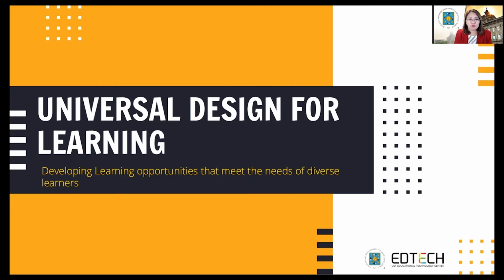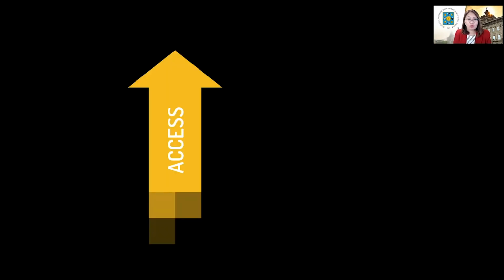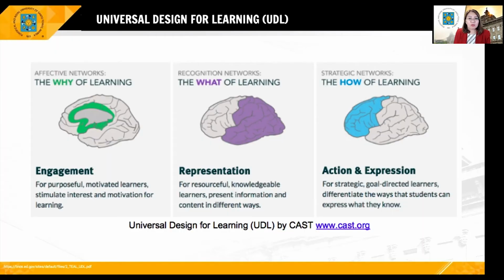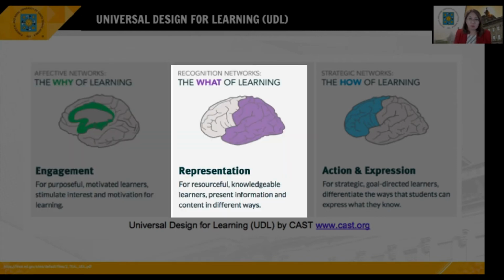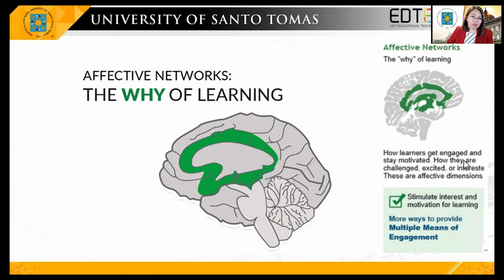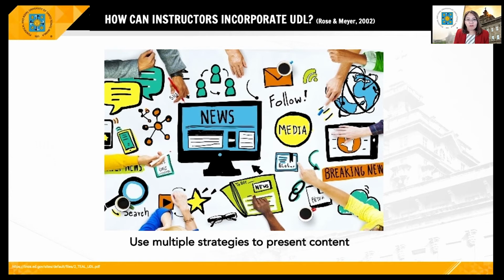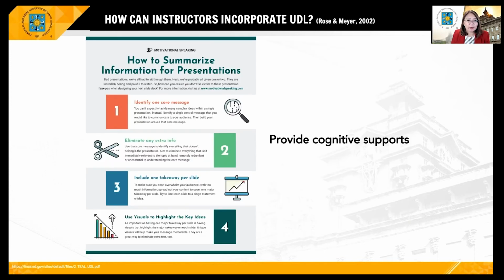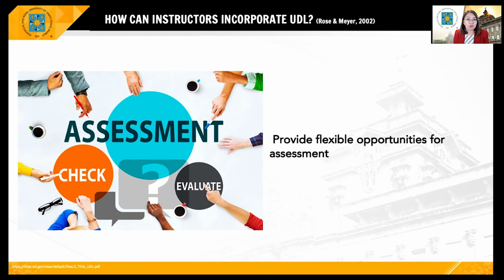Universal Design for Learning